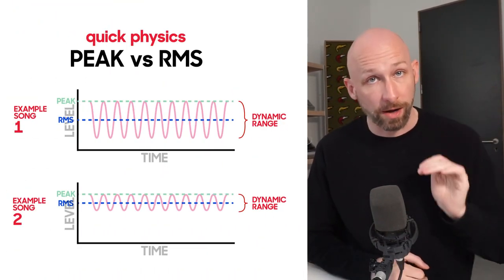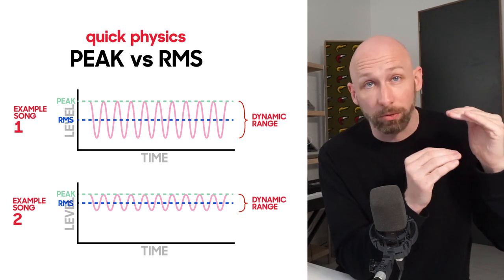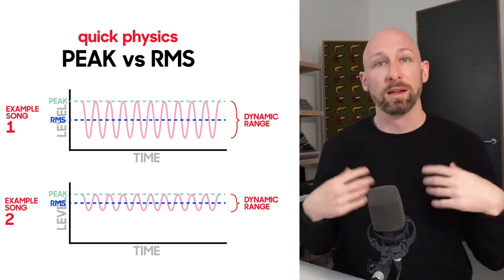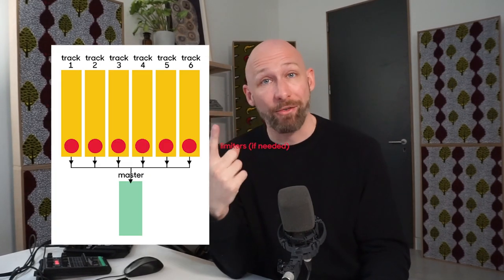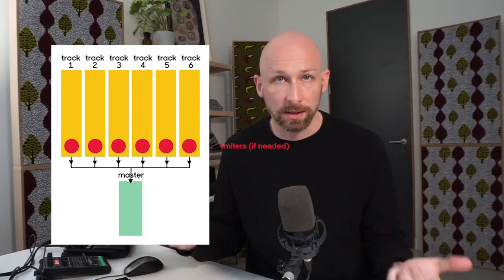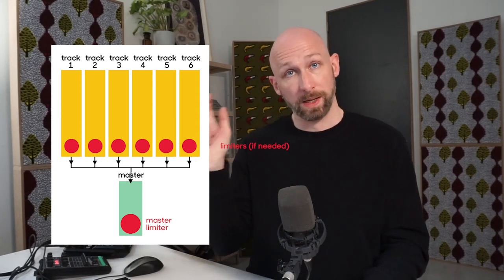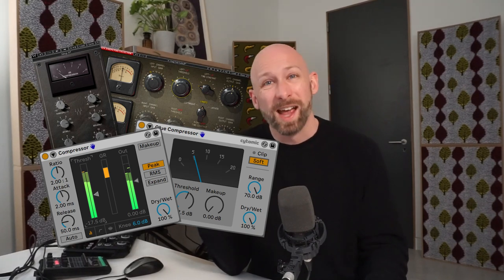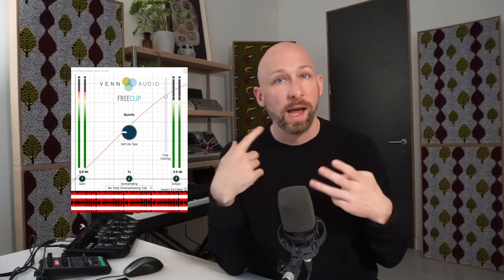Mixing loud: Managing your dynamic range using limiters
Understanding how to get the dynamic range you want is part of a professional-sounding music production. It's the key to making your music loud and punchy, if that suits your genre.

This tutorial explains how you can gain control over your dynamic range using basic tools included in any DAW. It explains compression and expansion, and some basic audio technical concepts you need to know early on in your music production career to help your ideas have impact.

Once you are comfortable using limiters to reduce the dynamic range of your signal, a world of new options will open up, like compressors, saturation, and clipping. Your mixes and masters will sound more punchy, clear, exciting and loud when you apply these principles.

Content:
0:00 Introduction
0:52 Recap of peak, RMS, Dynamic range
2:05 Two processes: compression and expansion
3:36 Using a limiter for downward compression
5:14 Workflow tips for limiters
6:39 Compression is not the solution to everything!
7:06 Genre-related loudness and mastering engineers
8:01 Other useful tools
8:45 LUFS - Loudness Units & tonal balance